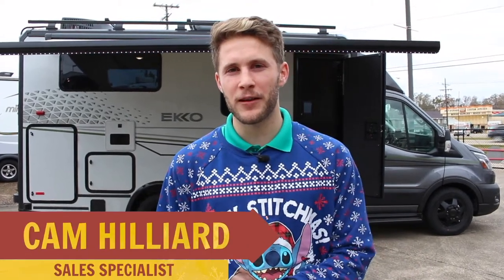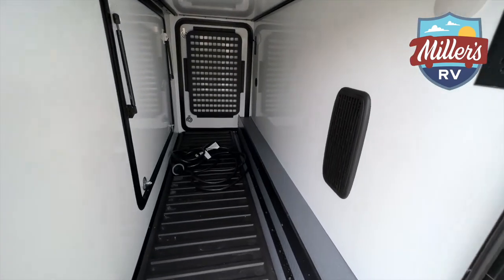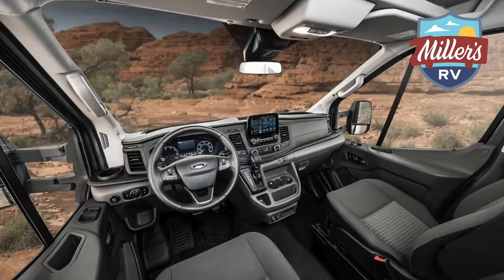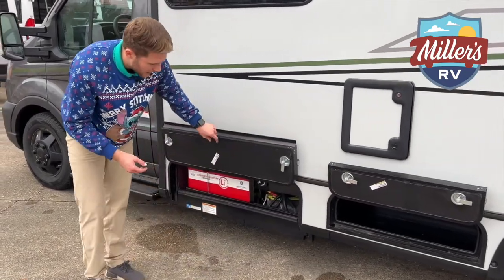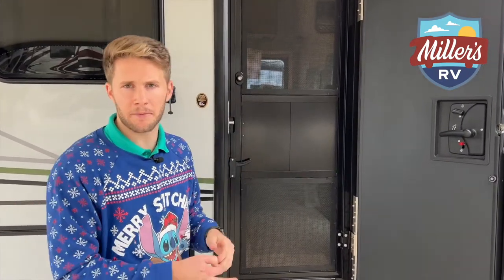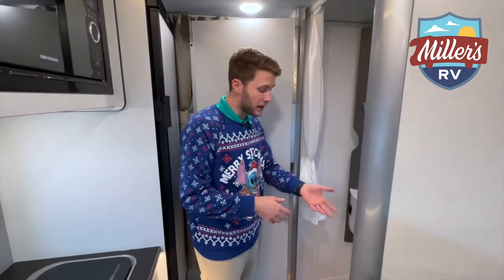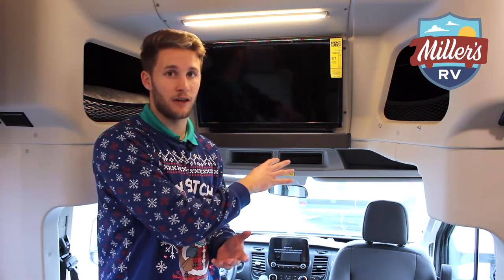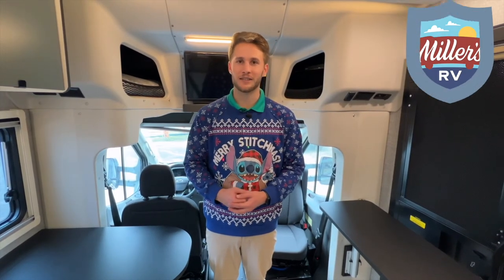2022 WINNEBAGO EKKO 22A // Winnebago Class C Camper Van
This here is our Winnebago Ekko 22A Review! We hope you love it!

The all-new Winnebago EKKO Ford Transit combines the efficiency of a camper van, the added capacity of a Lithium RV Class C motorhome, and the enhanced capability of AWD to create not just a new model, but an entirely new type of RV.

The Winnebago EKKO combines the efficiency of a camper van, the added capacity of a Class C coach, and the enhanced capability of AWD to create not just a new model, but an entirely new type of RV.

Winnebago has done an amazing job of combining the comforts and convenience of a Class C coach but packed it neatly in the size of a camper van.  Pair that with the power and features of AWD, the only limit is your imagination!

All-wheel drive Ford Transit Chassis

Let’s start with the Ford AWD chassis powered by a 3.5 EcoBoost V6 gas engine boasting 310hp and 400lb-ft of torque coupled to a 10-speed automatic Selectshift transmission. There is plenty of power to cruise the highways and climb the grades of any mountain range you set your sights on. Add the freedom of a 31-gallon fuel tank and wave goodbye to that city.

Off-Grid Ready

Whether it’s to a favorite campground, lake lot, or if it’s off the beaten path, the EKKO is ready to take you there.  It boasts three solar panels equipped to pump out 455-watts, along with a second alternator that charges the batteries while you drive, plus don’t forget the standard package lithium-ion batteries!    Pair that power and energy with a 50-gallon freshwater tank!  You can camp out for a few days and find great adventures!

All-weather prepped

The Winnebago EKKO isn’t just a summer holiday vehicle, they have thought of everything.  The tanks and water lines are all protected from the winter elements because they are located above the floor.  Your camping adventures can be year-round, if it’s beaches or ski slopes, the EKKO is a great choice to get you there.

Home on the road

All of the comforts of home, on the road with you!  The EKKO features a full galley and energy-efficient appliances.  Plenty of space to prepare a meal indoors and a fold-down table.  Winnebago has done a fantastic job of using every inch of available space to provide an adjustable work station for the galley when you need it and tucked out of the way when you don’t.

Family friendly

The EKKO provides seatbelts for up to 4 with three-point seatbelts at each chair, including convenient tether anchors for child safety seats.

Let’s talk about everything the EKKO has to make driving as comfortable as being the passenger.  Adaptive Cruise control is there for both safety and convenience.

Packaged in either 23’ or 25’ overall lengths the EKKO 22A or EKKO 24C open doors for an RV lifestyle that we have not seen previously. Freedom in a motorhome has never been this easy.

The EKKO foundation begins with the fuel-efficient, safety enhanced Ford Transit chassis

The EKKO features the following safety enhancements

Blind spot alert
Lane keep assist with an alert or assist mode, combined with driver fatigue alerts
Adaptive cruise control and forward-collision warning
Pre-collision assist with automatic emergency braking
Post-collision braking
AdvanceTrac with Roll Stability Control
Automatic rain-sensing wipers
Side wind stabilization
Hill-side assist
Dual front and Safety Canopy side-curtain airbags
SecuriLock anti-theft system with engine immobilizer
Blending the off-road rugged nomadic nature of van life with the storage and livability of traditional touring class motor homes, the all-new, all-season Winnebago EKKO provides unmatched off-grid and all-season capabilities. Its standard all-wheel-drive capability goes where other motorhomes can't, yet with its van size, is easy to drive and easy to park.

Address:
12912 Florida Blvd

Motorhomes: shorturl.at/beCLM
Travel Trailers: shorturl.at/pqwNX
RV Tech: shorturl.at/opFKQ
FAQs: shorturl.at/twOSU

ekko ford transit winnebago industries batwing awning ekko winnebago winnebago ekko 22a